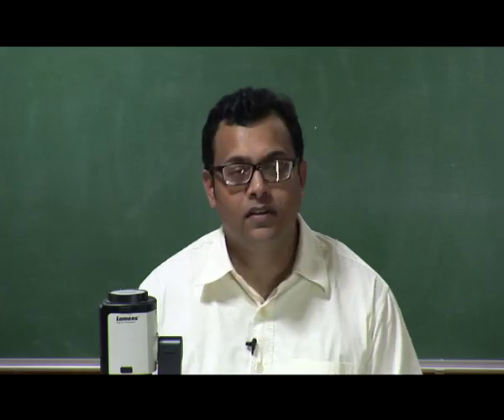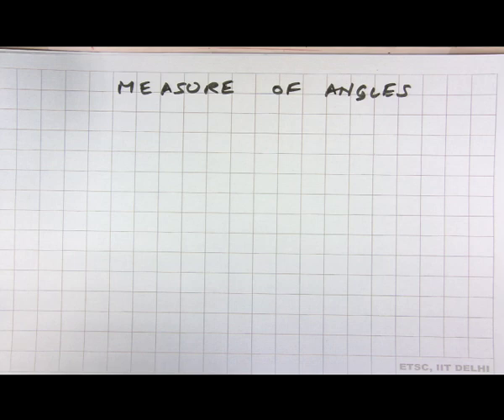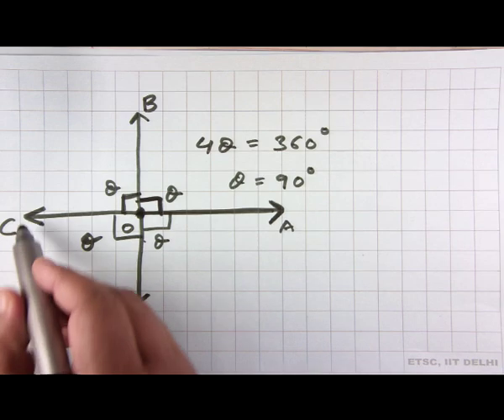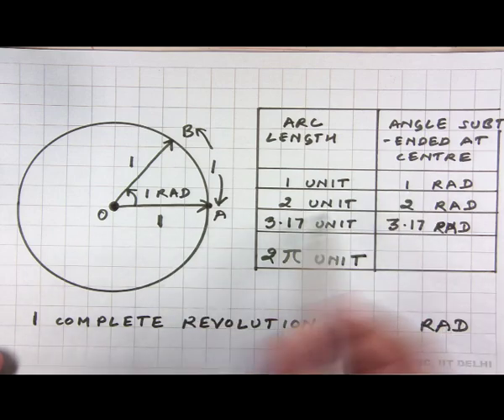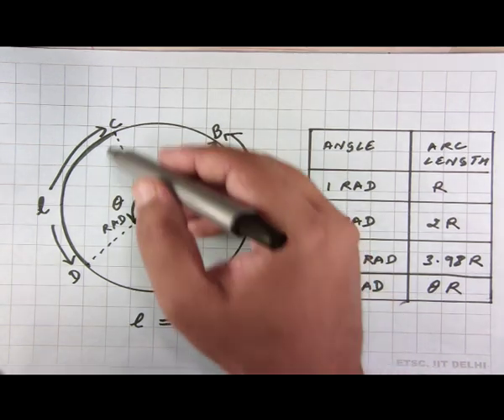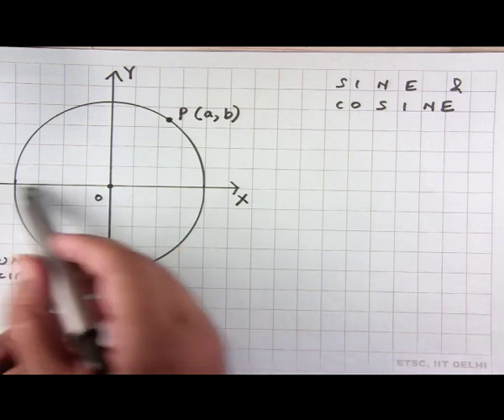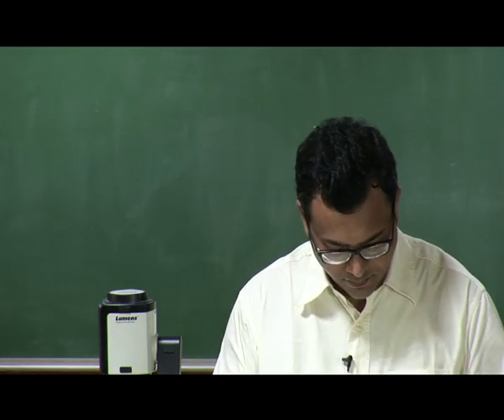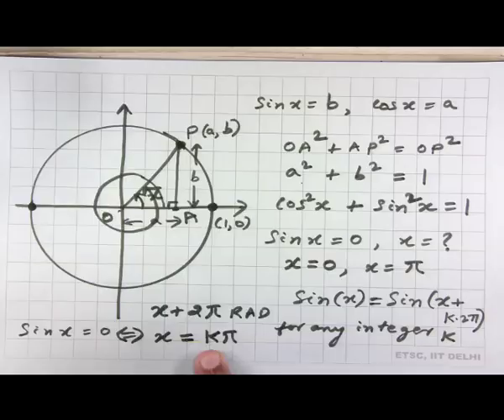Trigonometric Functions -1 (CH_21)